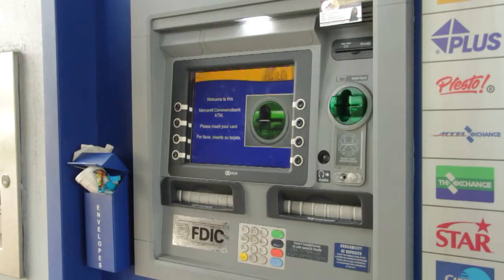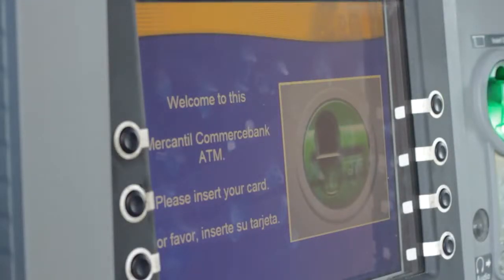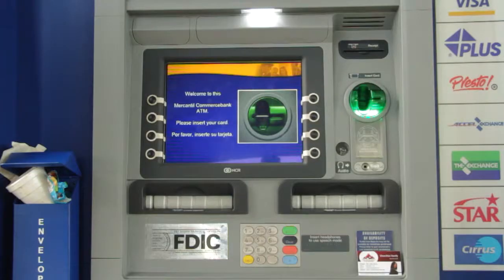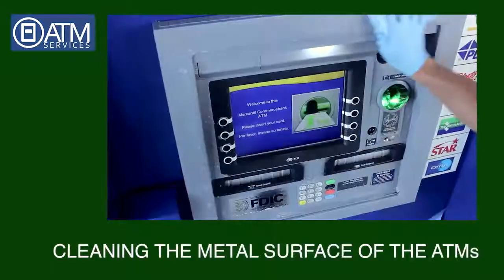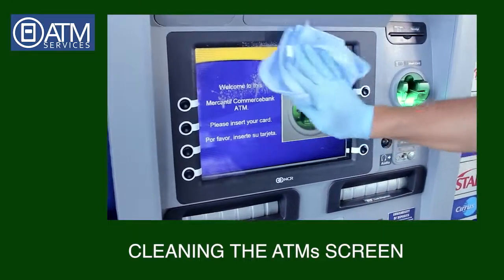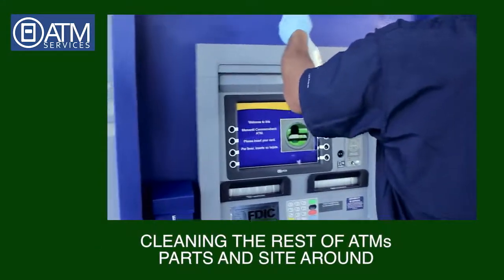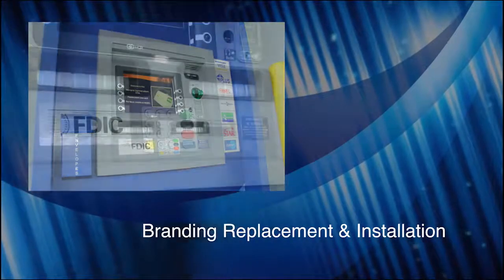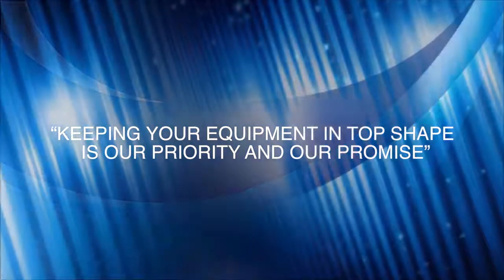ATM Servi USA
Established in 1995, we are leaders in the area of effective, focused solutions related to disinfecting, cleaning, a aesthetic maintenance, painting, installations, building cubicles and supplying accessories for high volume use equipments.

The Leader  in solutions related to aesthetic maintenance, sanitizing, painting, installations, building cubicles and supplying accessories for technical equipment, specializing in ATM machines.

Services:

1. Cleaning & Disinfecting

Cleaning and disinfecting all external surfaces, surrounds, fascia, function keys, screens, monitor, dispensers, card reader, writing surfaces, signage areas, camera, handles, window, light panels, etc.

2. Elimination of Stains

Removal of unwanted stains, paint, markers, gum, glue, tape and other adhesives left behind after stickers or signs have been removed and any untouchables produced by daily use or vandalism

3. Refurbishing & Painting

Paint and repair damages caused by normal wear and tear or vandalism.

4. Branding Replacement & Installation

Replacement and installation of decals, acrylic, lighting, advertisement, belonging to the torn or damage equipment, (provided by the client)

5. Construction & Cubicle Remodeling

Design, make, fix lights, doors, furniture, floors, frieze and paint or simply strengthening equipment and security of cubicles

6. Expert Consulting & Reports

Periodic tailor reports of basic operations and appearance of your equipment to fit your needs.